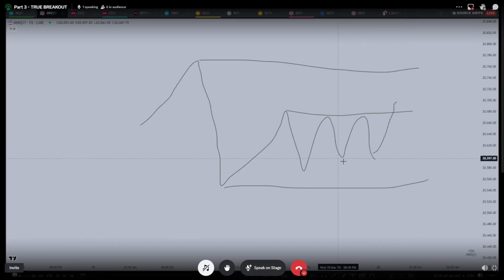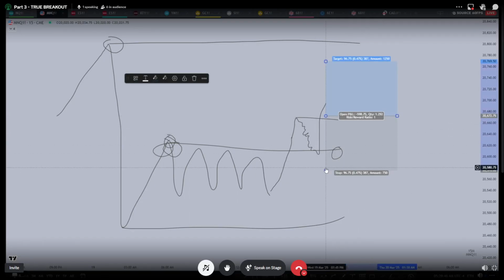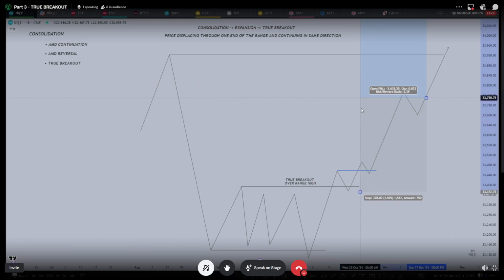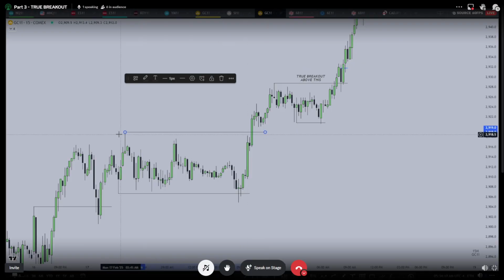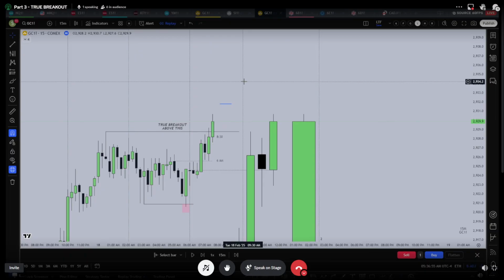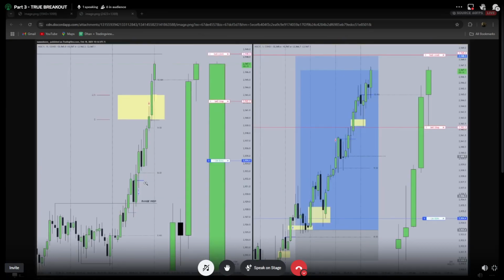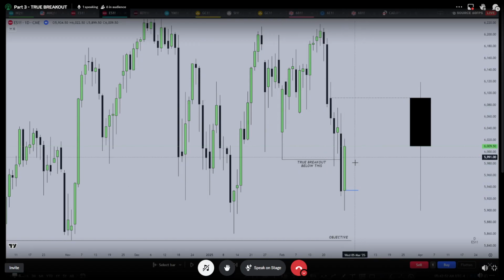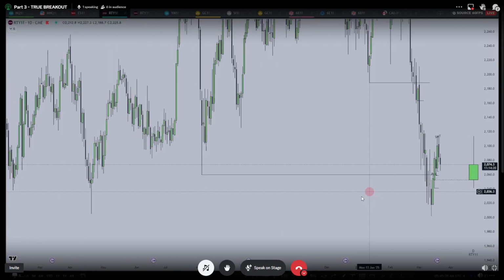CONSOLIDATION Part 3 - TRUE BREAKOUT